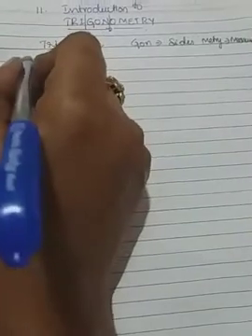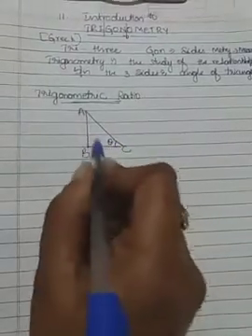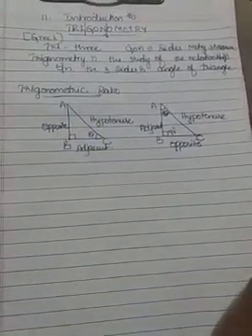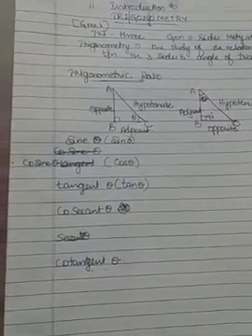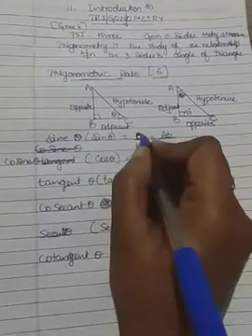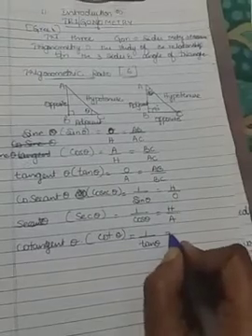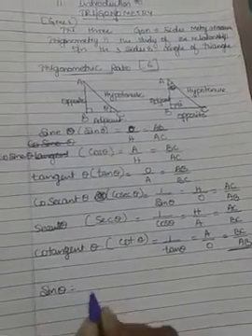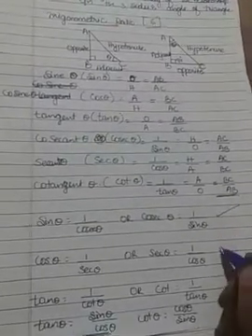SSLC Introduction to trigonometry